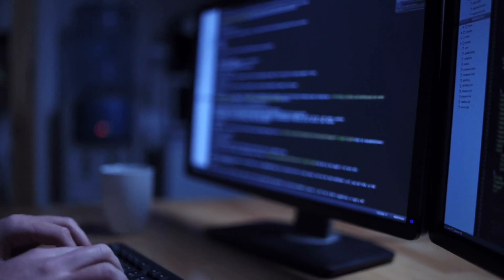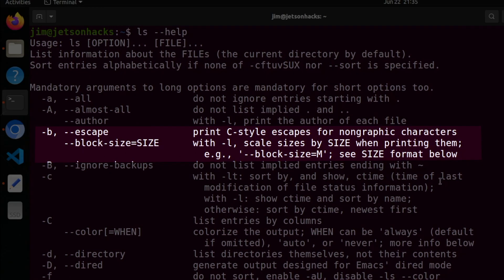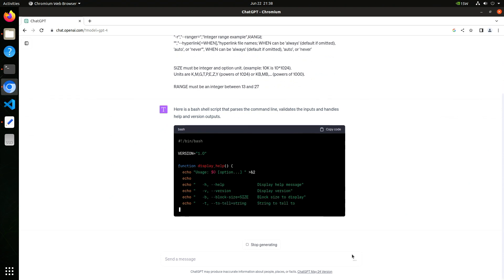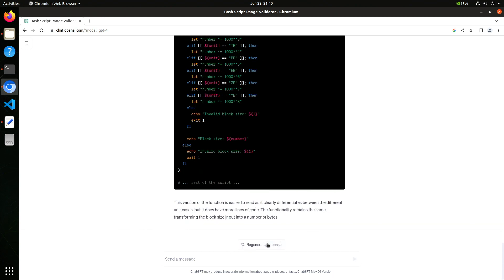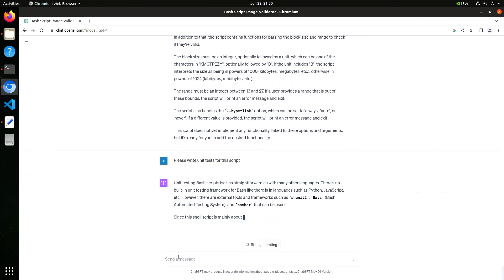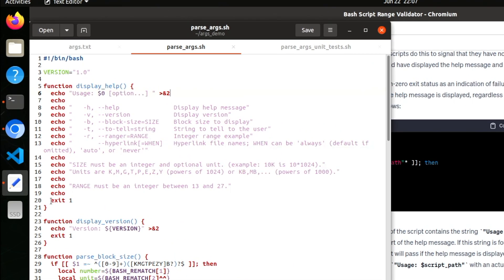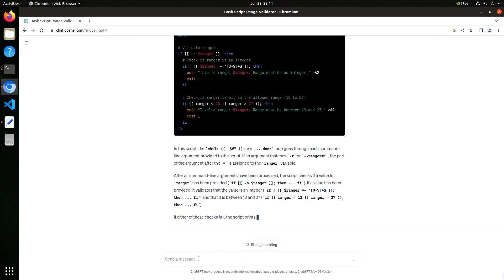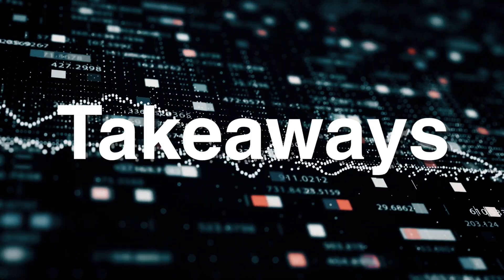Can AI Write Shell Scripts?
Writing Linux shell scripts can be tedious busy work. Can AI really write code for the task we request?